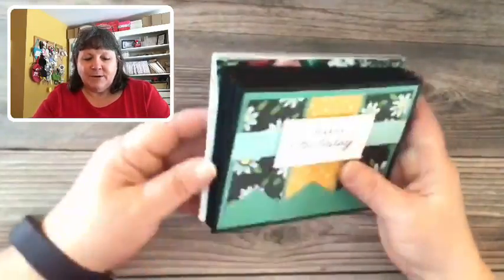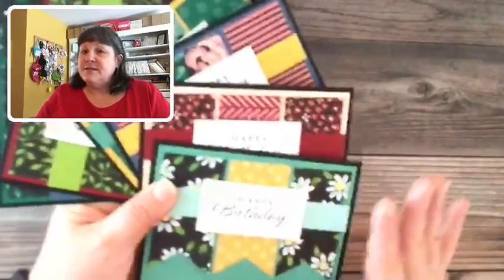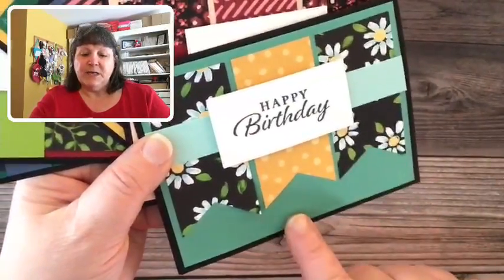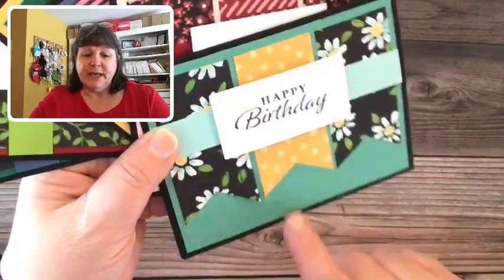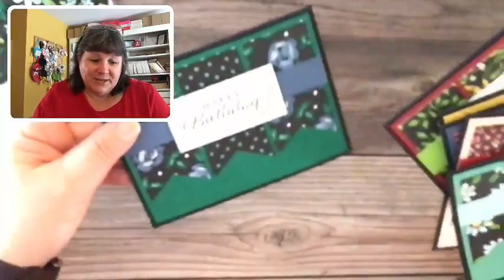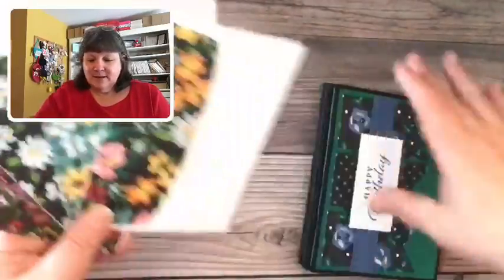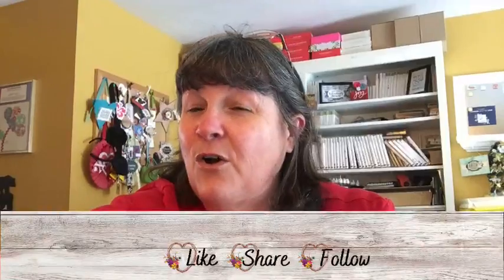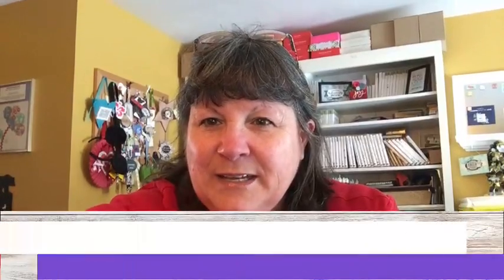Sweetest Strawberry & Berry Delightful DSP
The Sweetest Strawberry & Berry Delightful are amazing!  The Designer Paper screams picnic time in the summer.  See how easily these cards are to create.